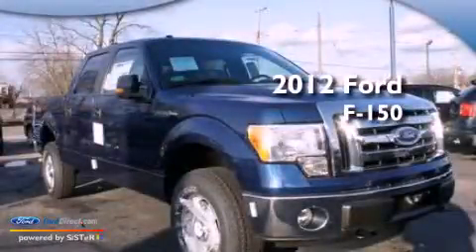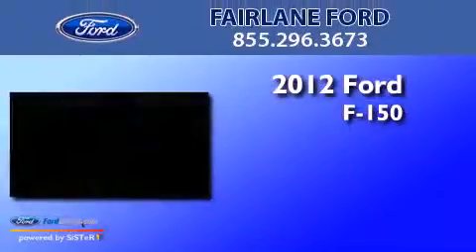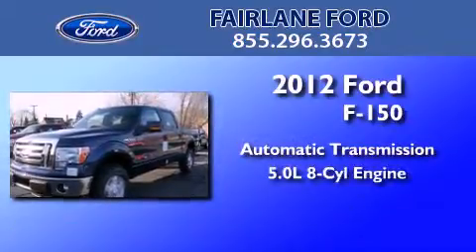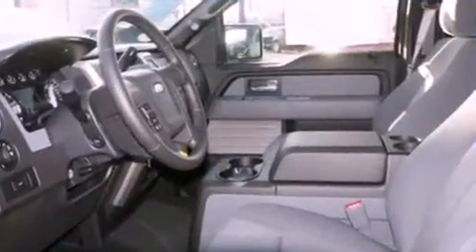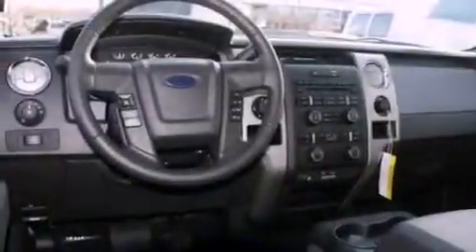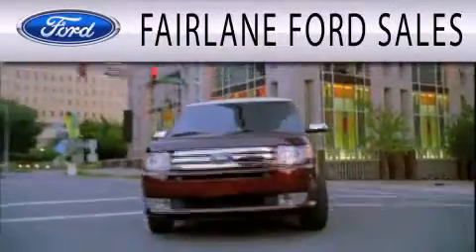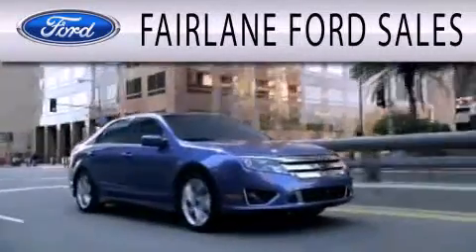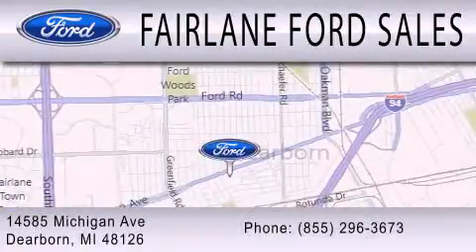2012 Ford F-150 Dearborn MI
Year : 2012
 Make : Ford
 Model : F-150
 Engine : 5.0L V8 32V MPFI DOHC FLEXIBLE FUEL
 Trans . : 6-SPEED AUTOMATIC
 Exterior : DARK BLUE PEARL METALLIC

 Stock : 3248